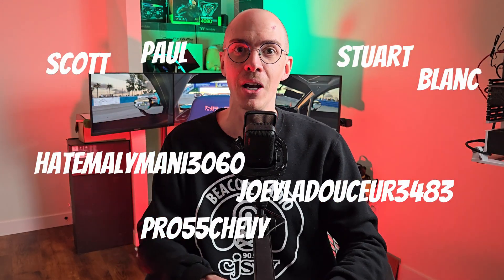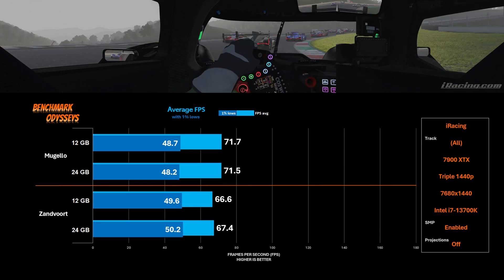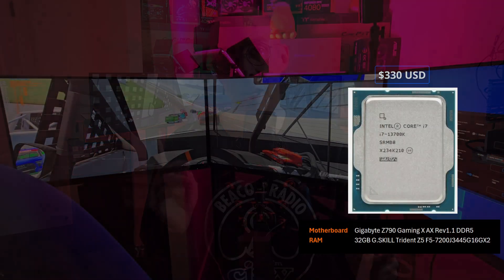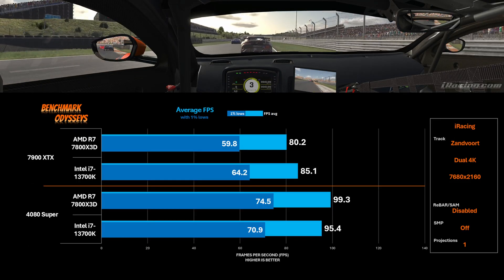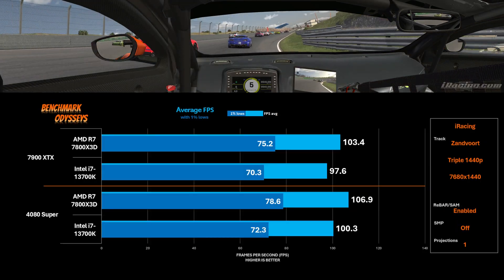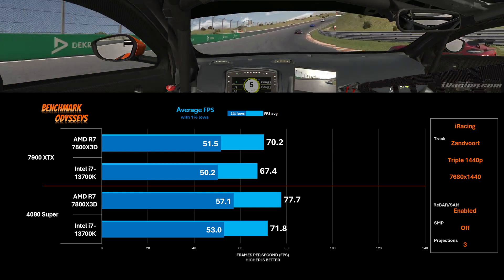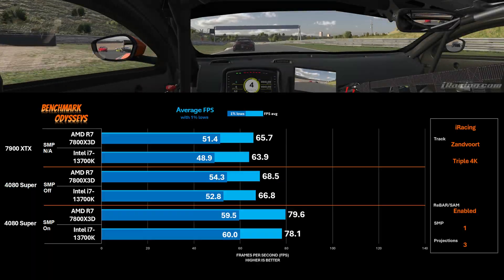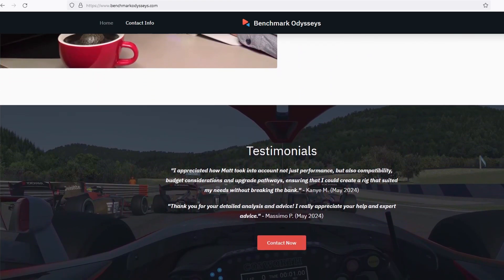Ryzen + Radeon advantage? (Part 2)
Part 2 analysis with Radeon RX 7900 XTX compared to GeForce RTX 4080 Super. Triple screen testing, ReBar and SAM analysis, and preview of VR performance.

00:00 Intro
00:57 Thank you supporters!
02:34 Part 1 - Correction
03:53 VR with Radeon
06:47 ReBAR and SAM
07:45 Dual 4K
08:21 Triple 1440p
10:30 Triple 4K
11:47 PresentMon 2.0
13:21 SMP Advantage
14:07 Website Online!